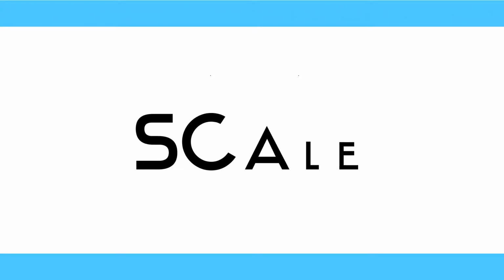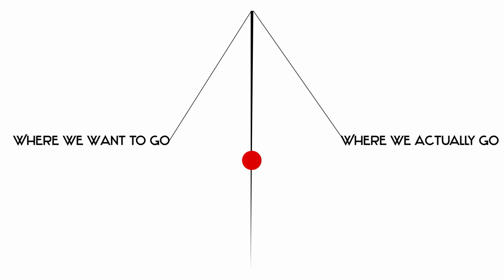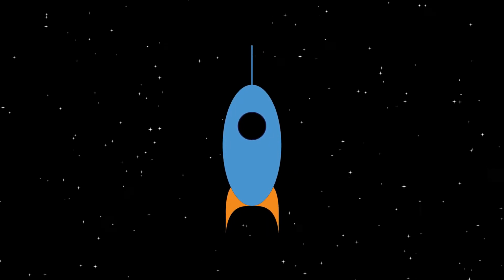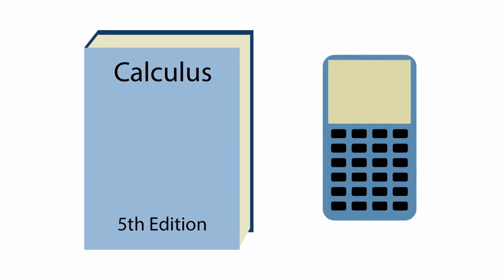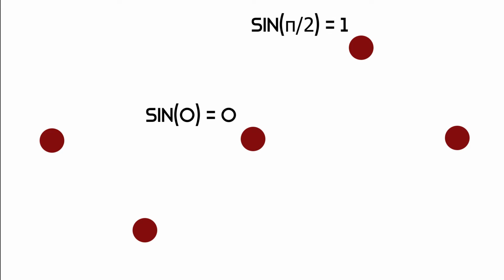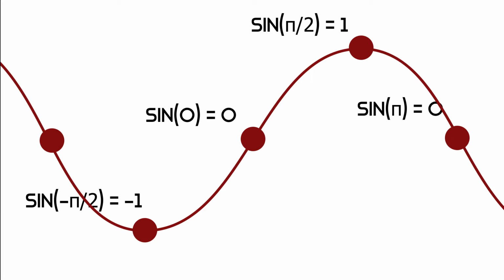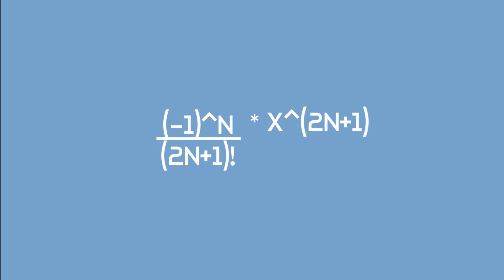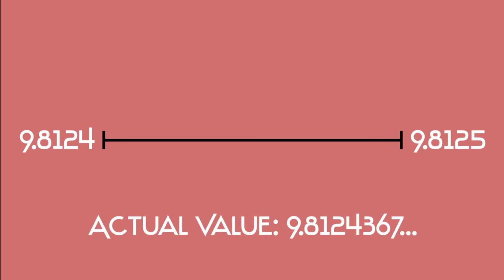Taylor Series - The Science of Close Enough